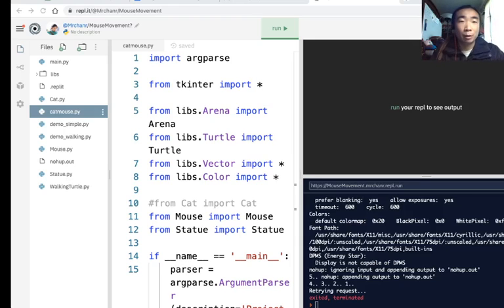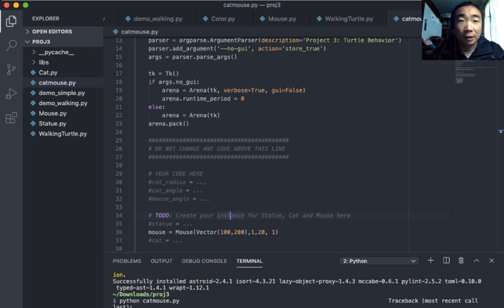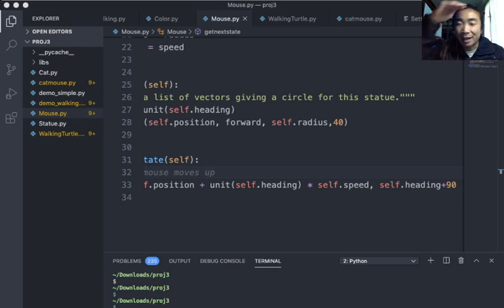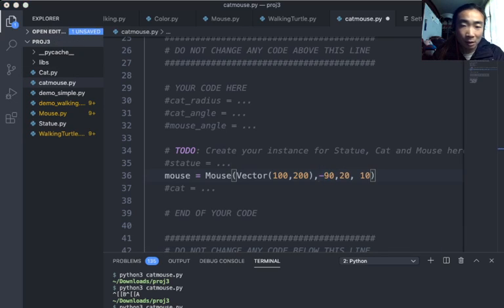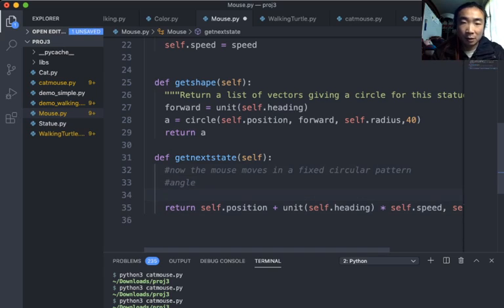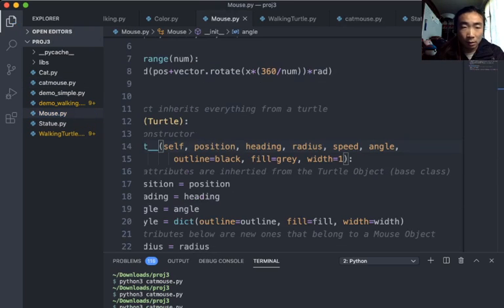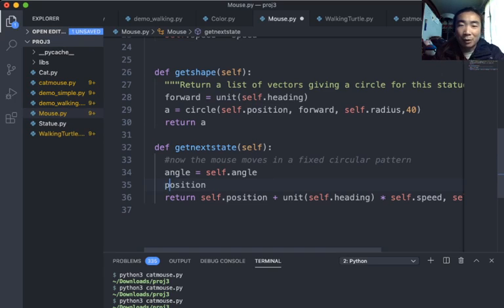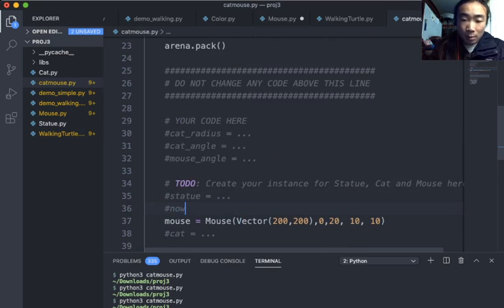2020 05 07 Mouse Circular Movement